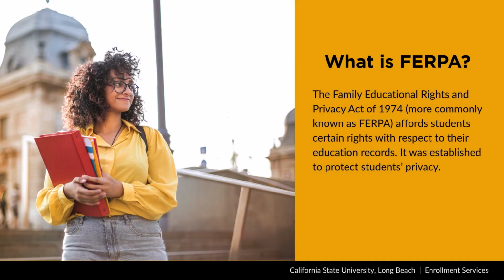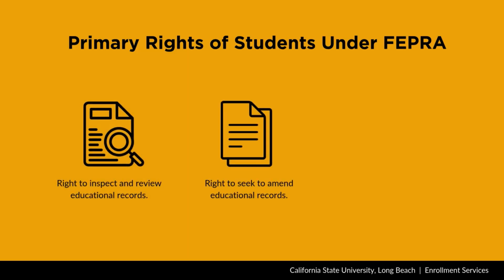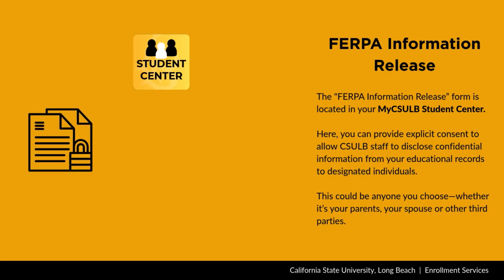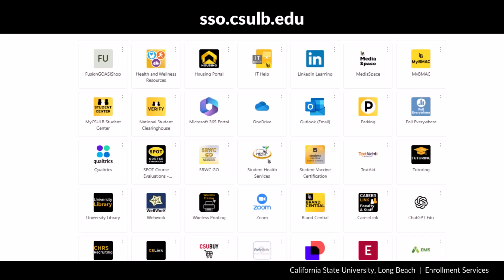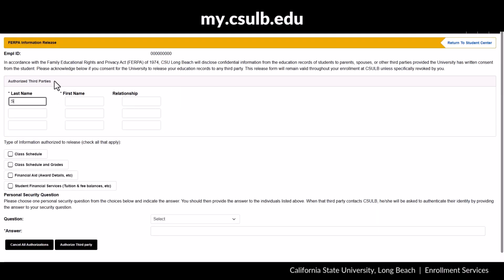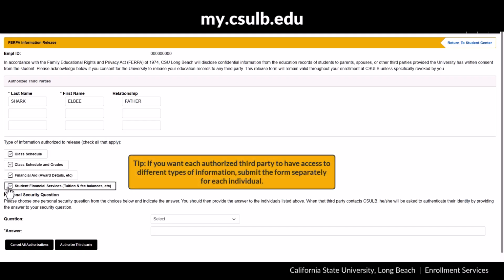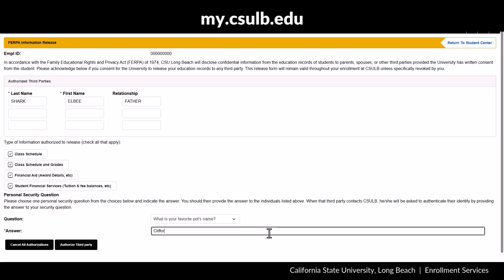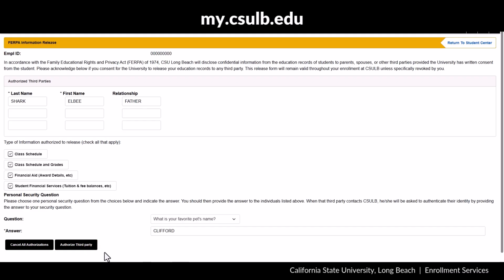MyCSULB Student Center: FERPA Authorization Tutorial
This video explains how students can complete the FERPA Information Release form through MyCSULB Student Center.

The Family Educational Rights and Privacy Act of 1974 (more commonly known as FERPA) affords students certain rights with respect to their education records. It was established to protect student’s privacy. The FERPA Information Release form in MyCSULB Student Center allows students to provide explicit consent for Cal State Long Beach staff to disclose confidential information from your educational records to designated individuals.

Learn more via FERPA for Students: csulb.edu/student-records/ferpa-for-students

Video Chapters:
0:00 Introduction
0:08 What is FERPA?
0:36 What is the FERPA Information Release form?
0:59 How to complete the FERPA Information Release form
2:13 How to revoke third party access to FERPA information
2:24 More information on FERPA for Students